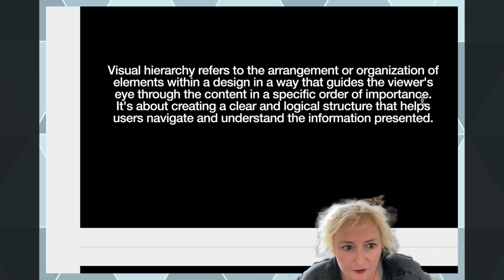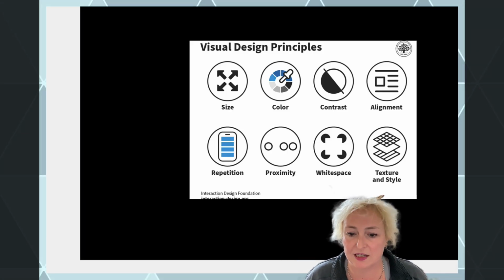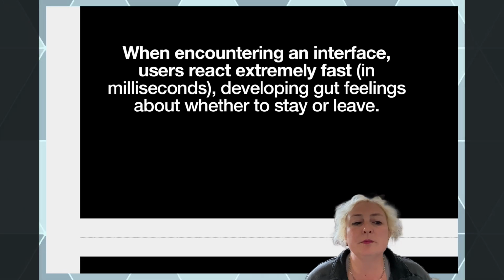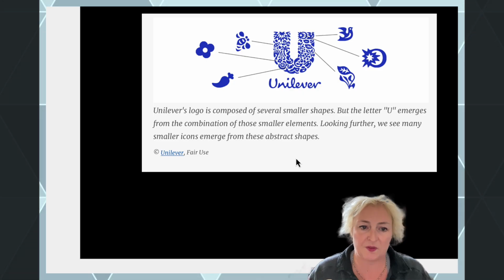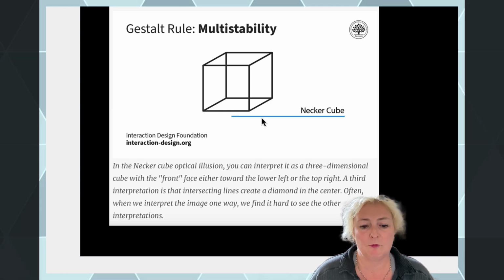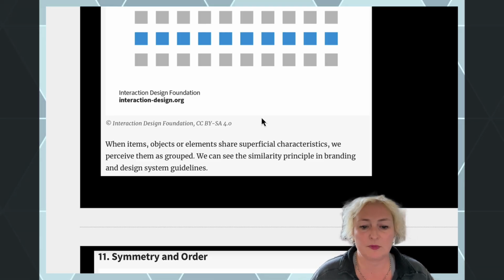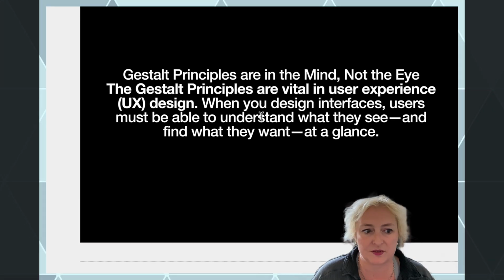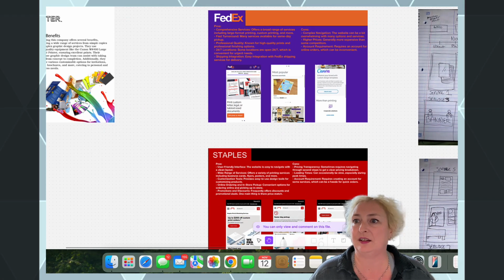UX Lecture - Visual Hierarchy and Sketches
Lecture about Design and Gestalt principles